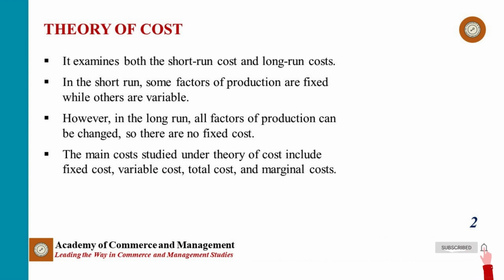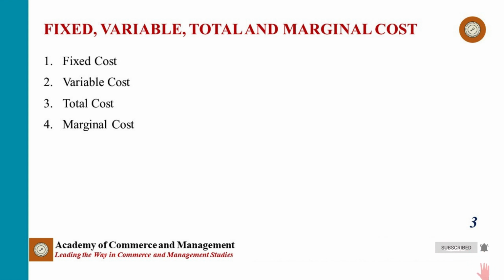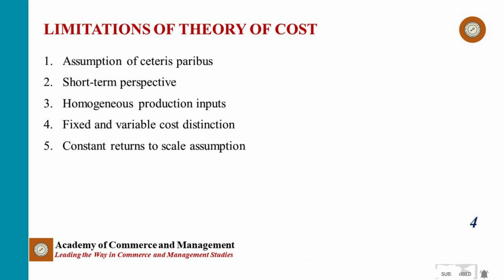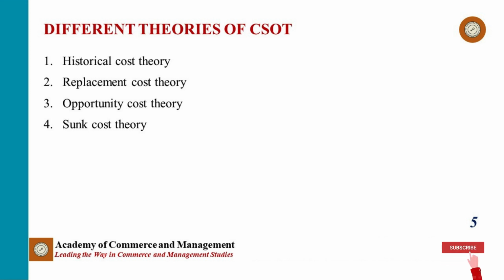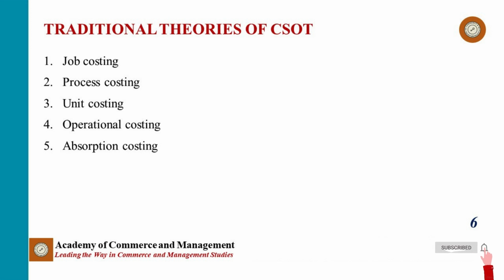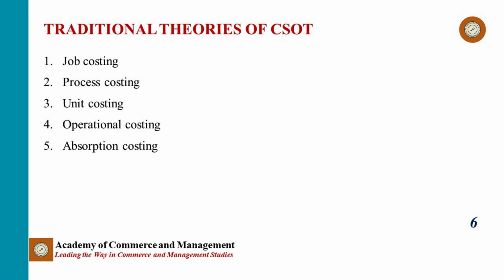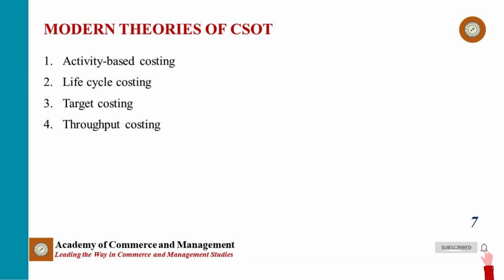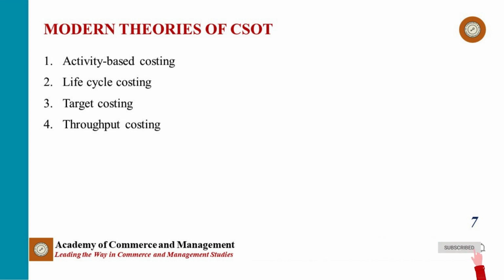Theory of Cost (Class 16) | Unit 3 - Business Economics | UGC-NTA NET/JRF